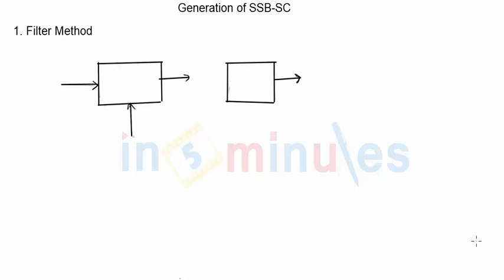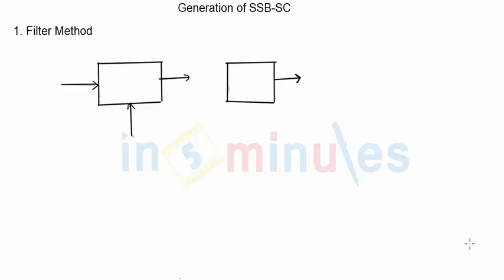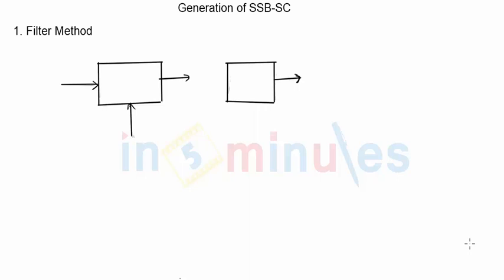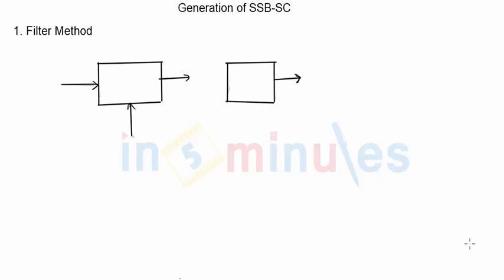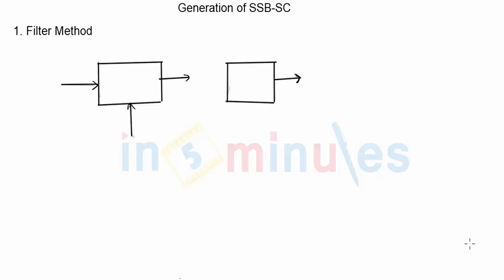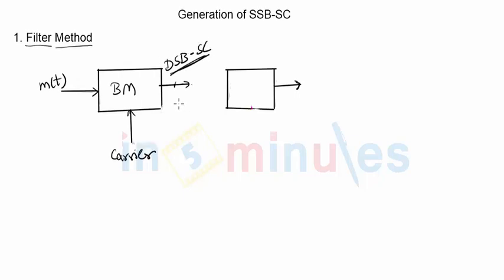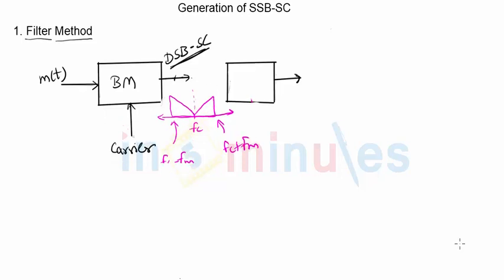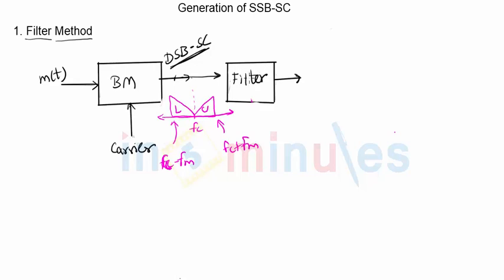Module2_Vid_54_Amplitude Modulation and Demodulation_SSB-SC generation (Part 1)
Module Name - SSB-SC generation_1

It covers the first method of SSB-SC generation: Filter method